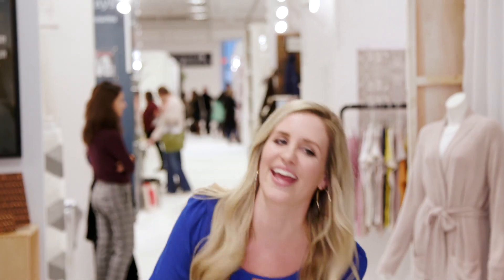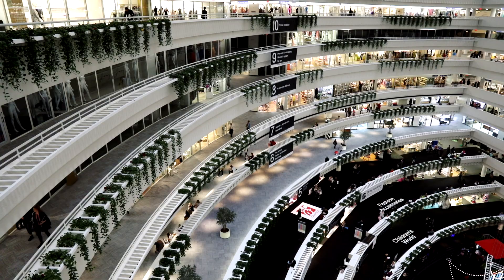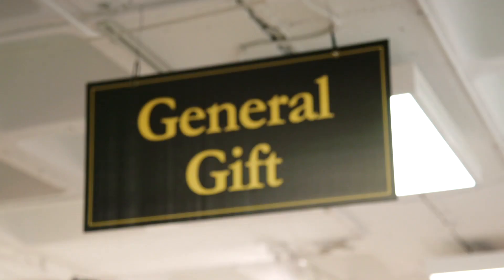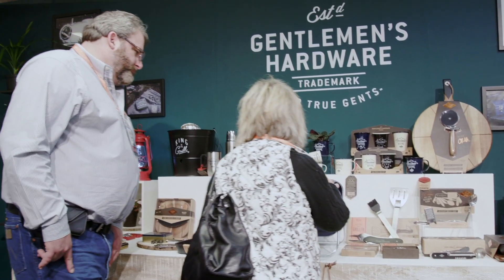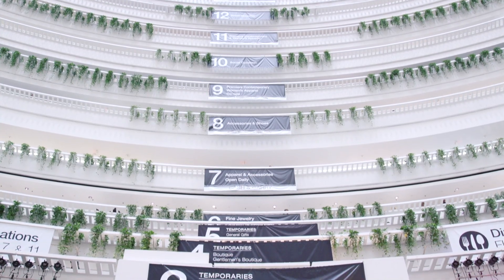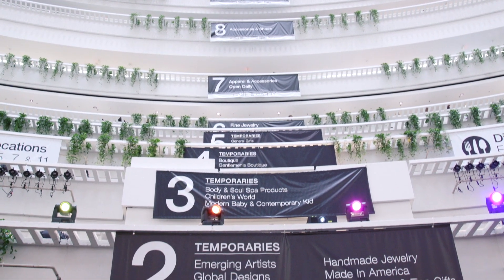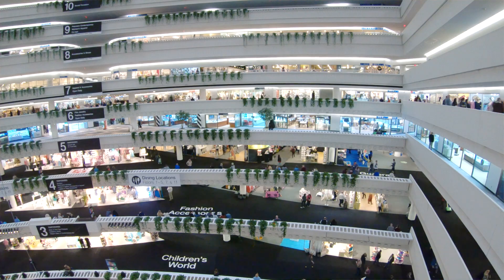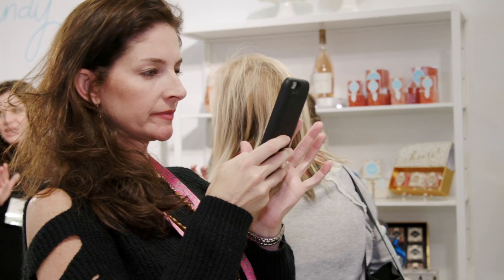For Exhibitors: The Temporary Experience at AmericasMart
Ever wonder what exhibiting at AmericasMart is like? Get the inside scoop right from the show floor and see why exhibitors say it’s so easy to find their place among 4,000 booths.